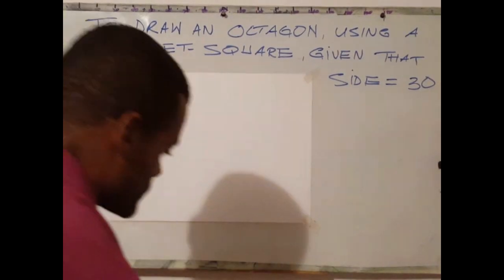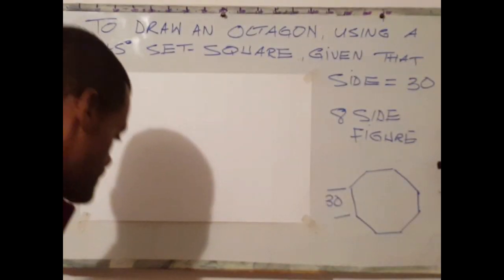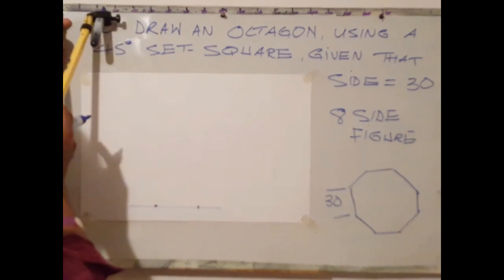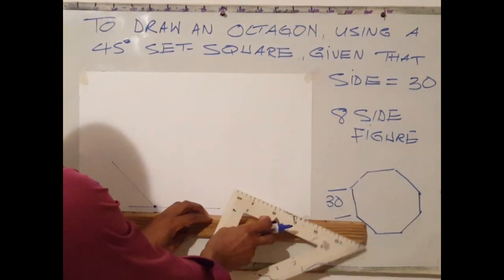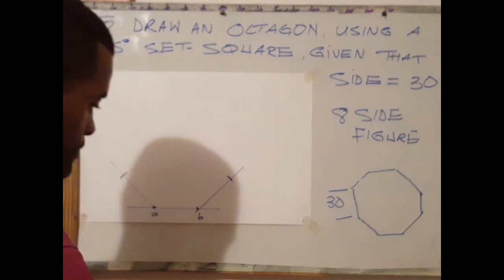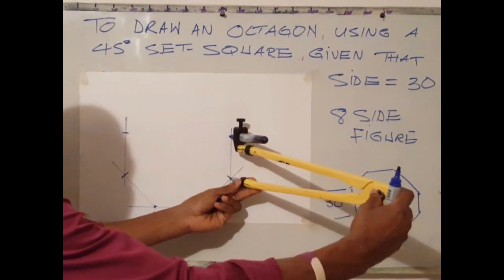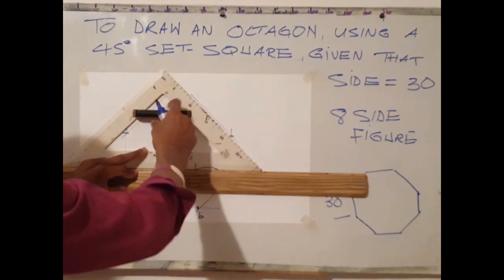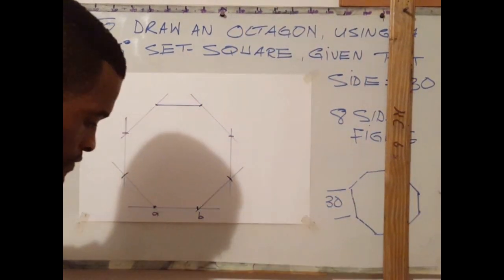How to construct an Octagon given the length of one side, using a 45 degrees set-square.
This video shows how to construct an Octagon when given the length of one side, using a 45 degrees set-square